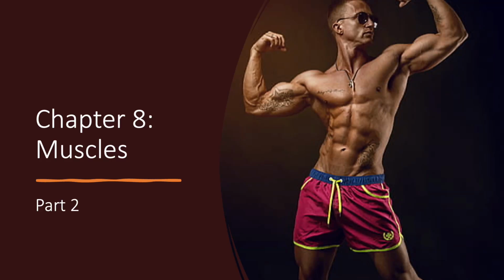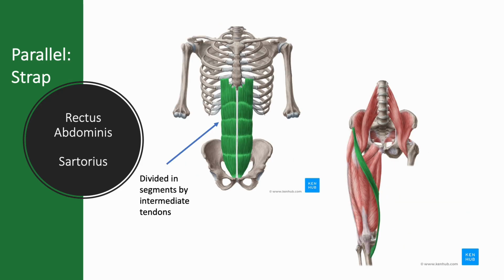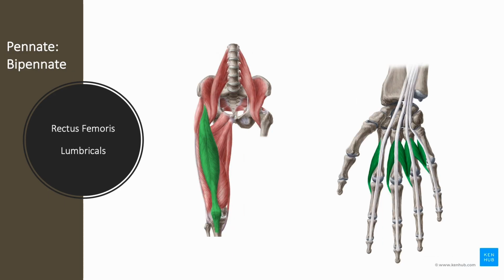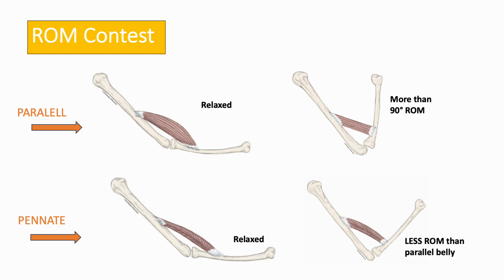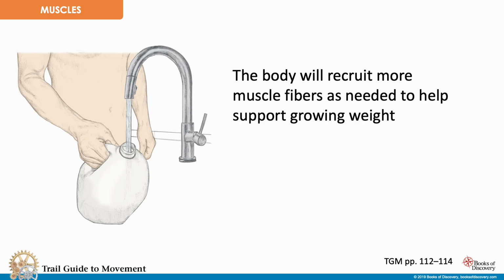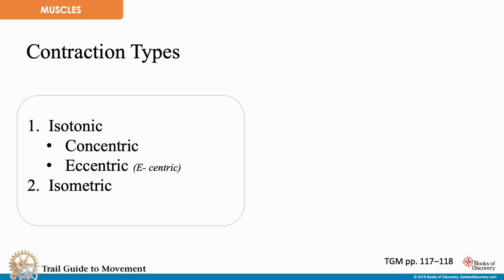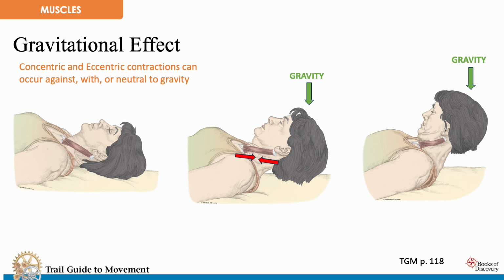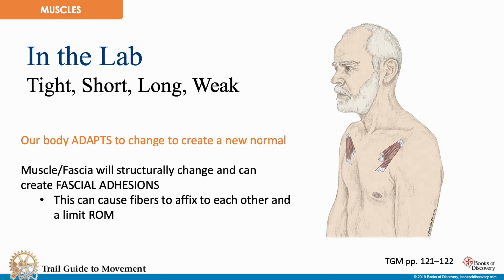08 Muscles Part 2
Kinesiology II Chapter 8 Muscles Part 2